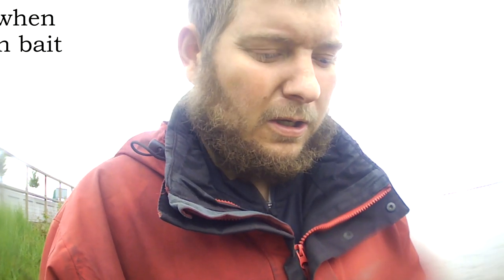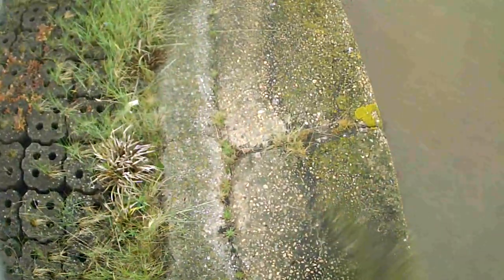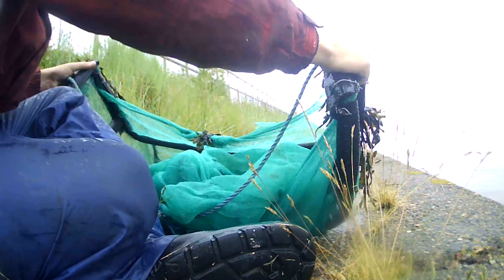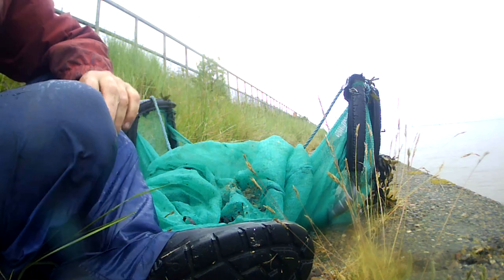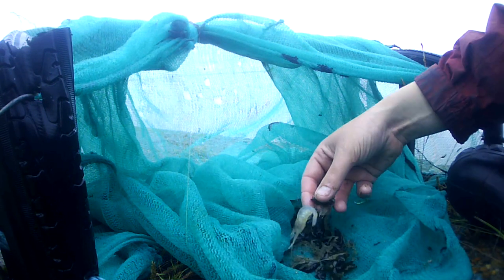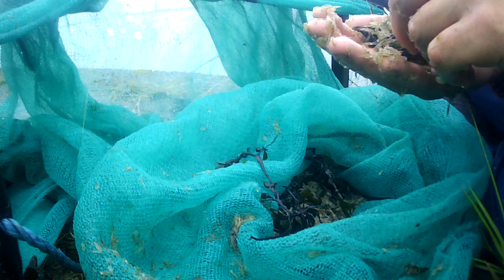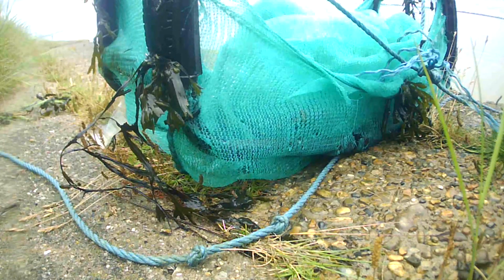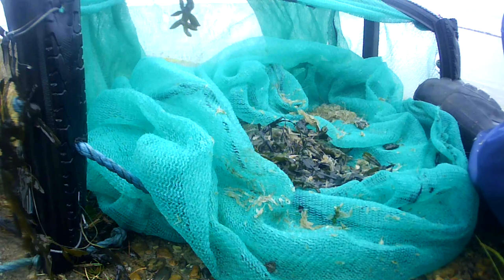how to collect prawn shrimp for free in hull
how to collect  free bait in hull shrimp and prawn